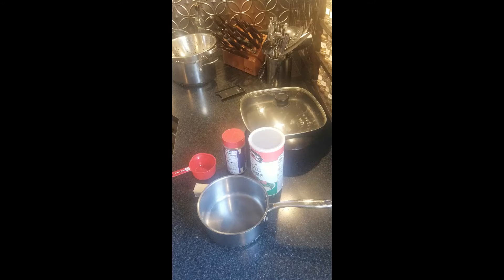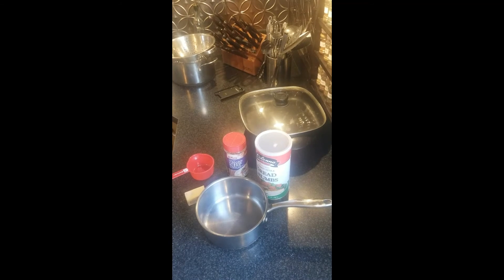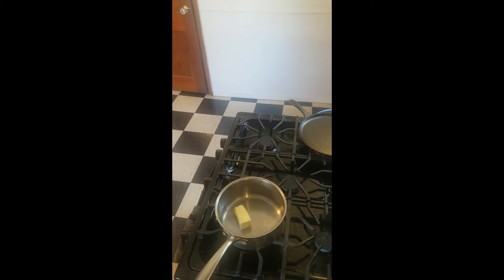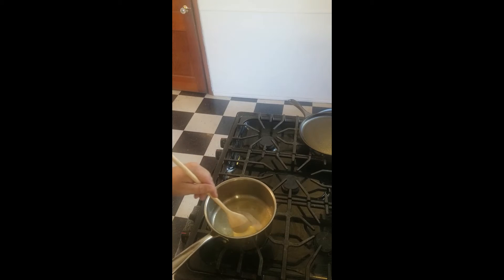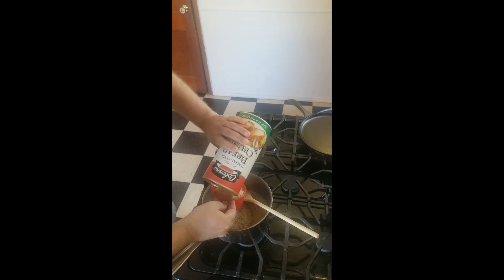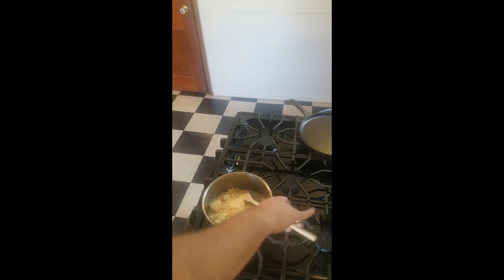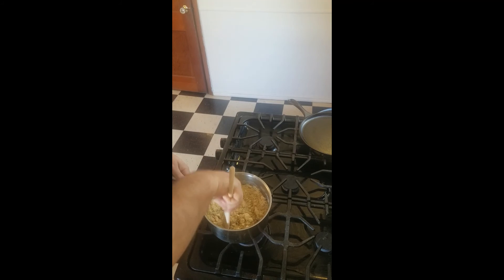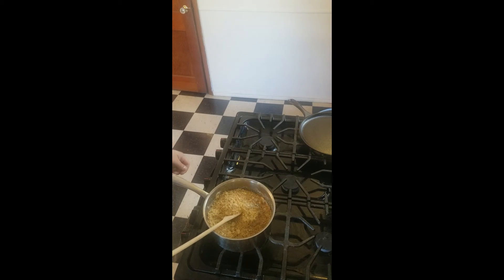Bread Crumb Topping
A universal breadcrumb topping for things like mac and cheese, tuna casserole, pasta dishes, etc.